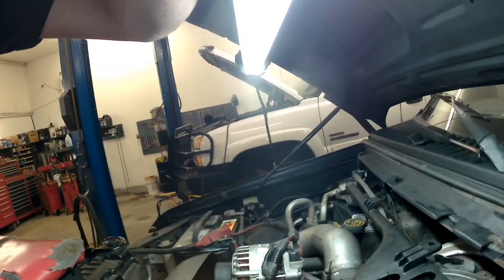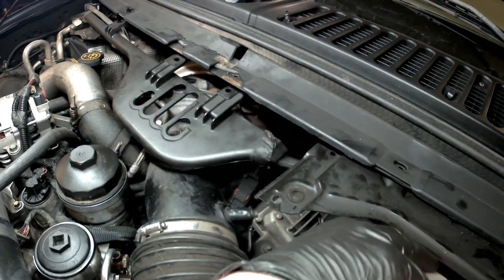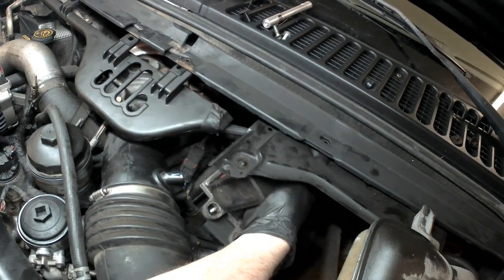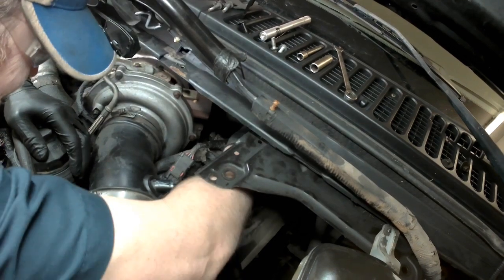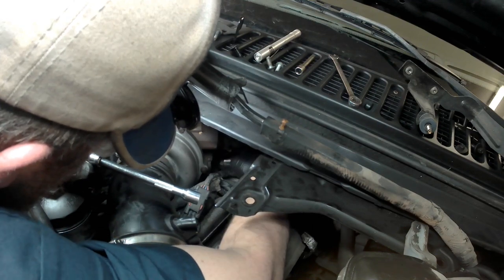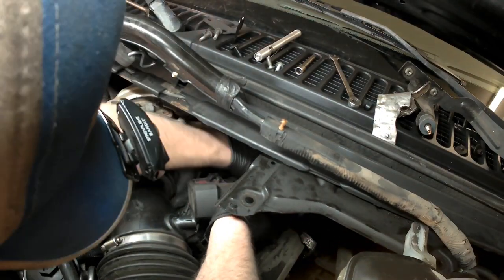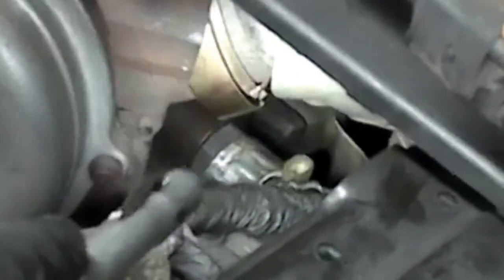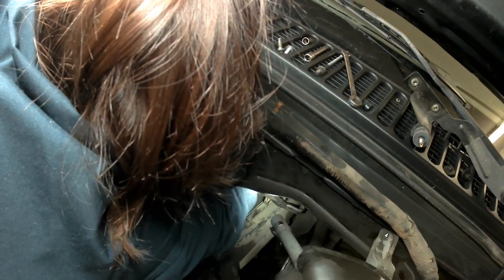2004 Ford 6.0L Powerstroke IPR Valve Replacement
Replaceing the Injection Pressure Regulator Valve (IPR) on a 2004 6.0L Powerstroke Diesel Engine. This truck was a late 2004 build (built after 09-2003), but in either case the IPR is located in roughly the same place on the High Pressure Oil Pump Housing under the turbo on the top rear of the engine. The IPR valve controls the output pressure of the high pressure oil pump that is used to fire the fuel injectors, and if the output presure of the pump is to low the truck will run poorly, if at all. You have to have a good scan tool in order to see all of the data and to make an accurate diagnosis of the IPR. It is also not necessary but helps immensly to have the propper socket (Matco IPR68 or similar) to remove the IPR. It would require a 1 3/8" wrench or similar tool to remove, and a bit more dissasembly of other components to fit a larger tool in to the area where the valve is located.

Here is the link to Camp Hope, please check them out to see the work that they do for combat wounded veterans.

Here is the link to the Go Fund Me that I set up to help to raise money to benefit Camp Hope and all that they do. All of the money raised goes directly from Go Fund Me to camp hope and does not pass through any other hands, and any donation made, no matter how small will be appreciated.